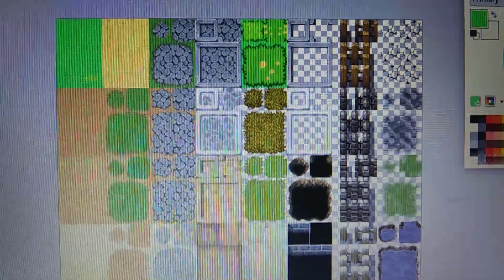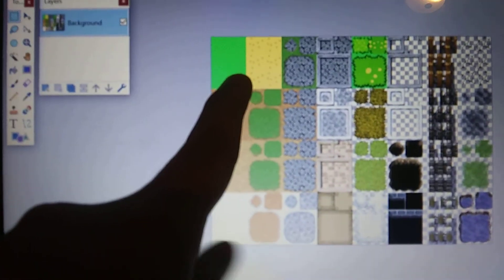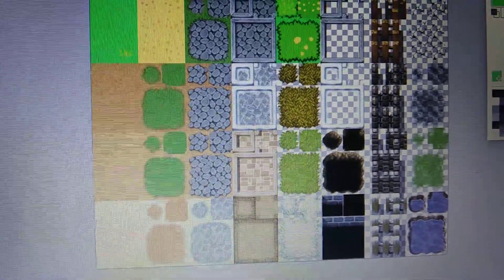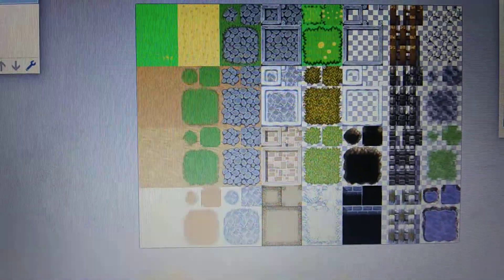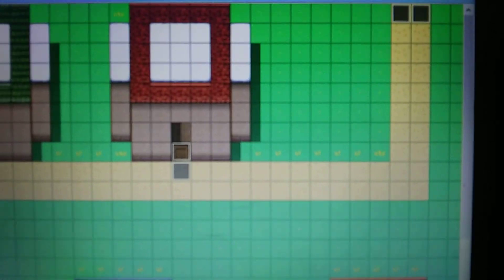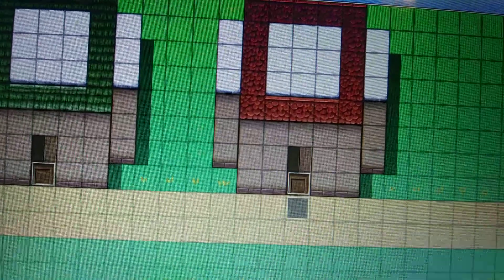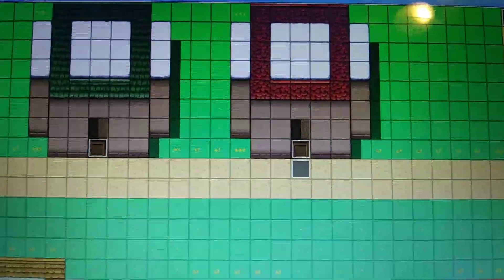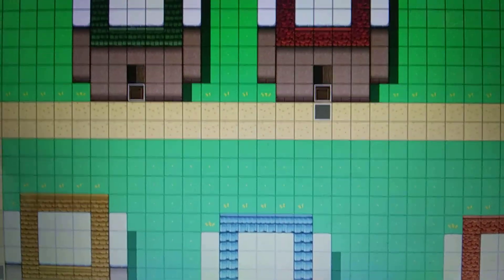My tileset for my game. (WIP)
I'm so happy that I'm out of school!
I was working on my game until I found out that I can edit the tileset for my game.
If you want to know how here's how to do it:
1. Go to resorse manager
2. Export the tileset
3. Edit the tileset in any program you use.
4. Import the tileset
5. Go to database and go to tileset to put in the tileset you edited.
And that's how you do it.